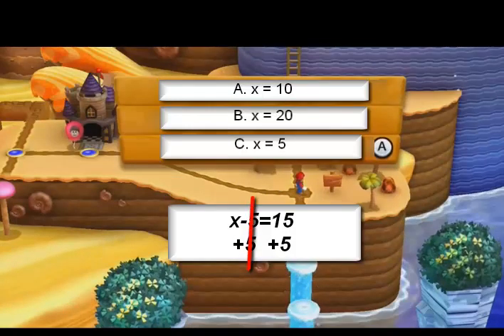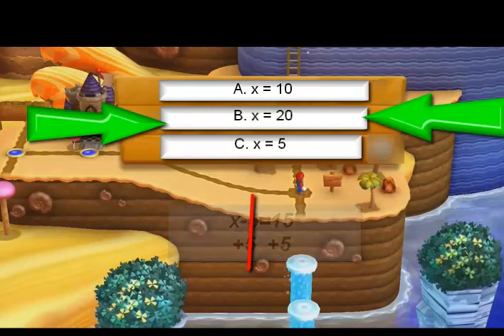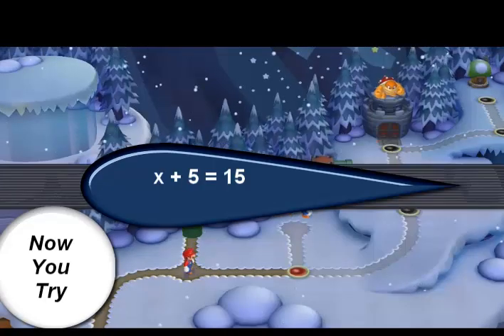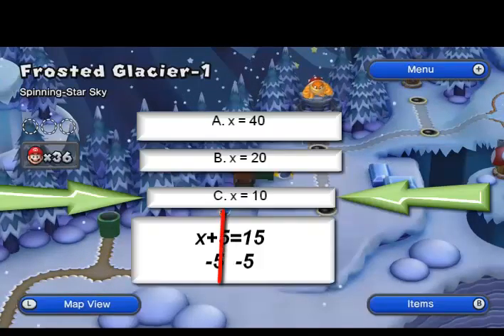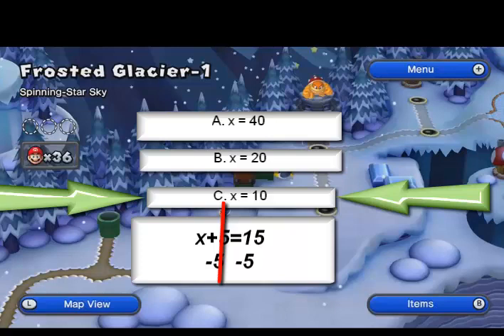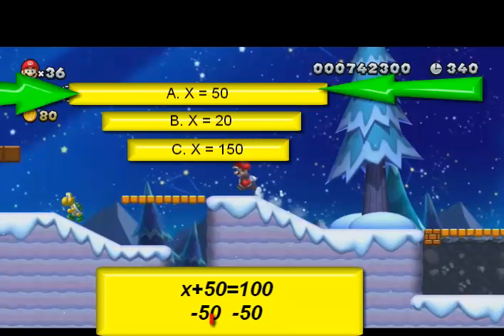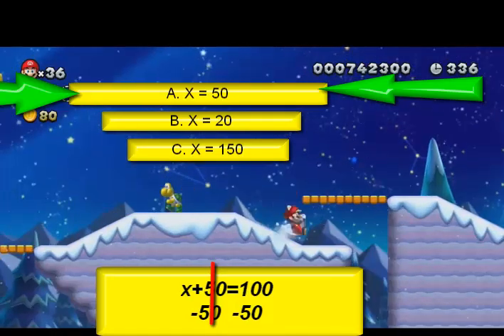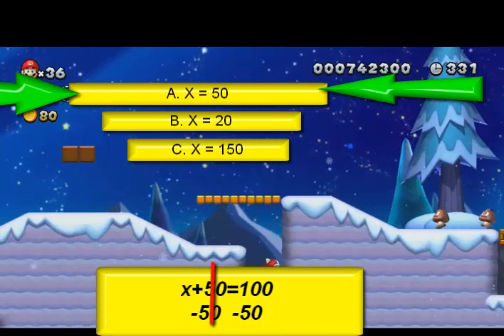Solving Basic Equations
Cabrillo High School Student, Munishnil, demonstrates how to do basic addition and subtraction in an equation.